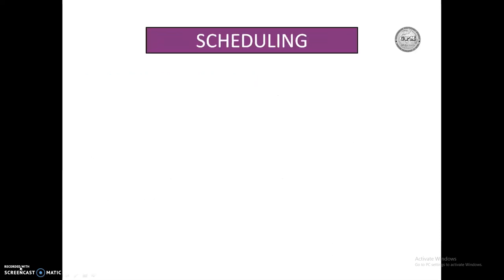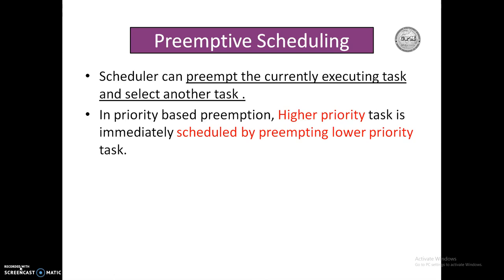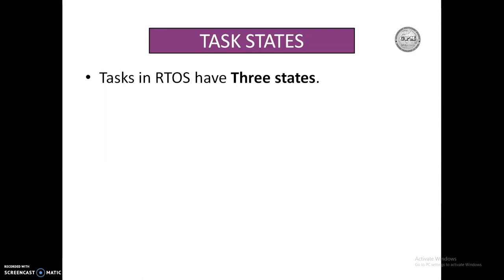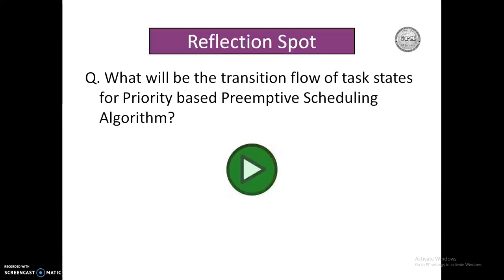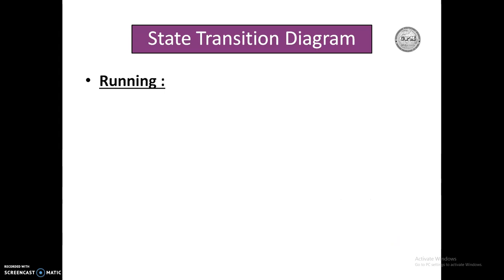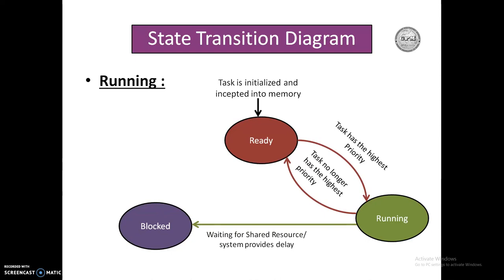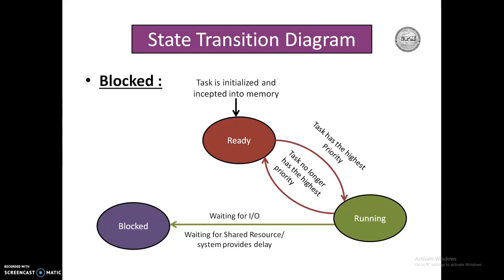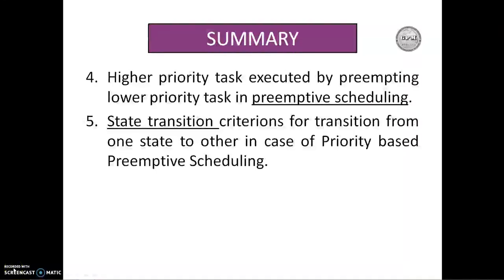Scheduling and Task States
This module will explain the concept of scheduling in Real Time Operating System. Also it explains about task  transitions from Ready, Running and blocked state.